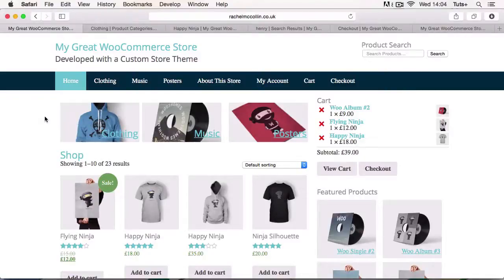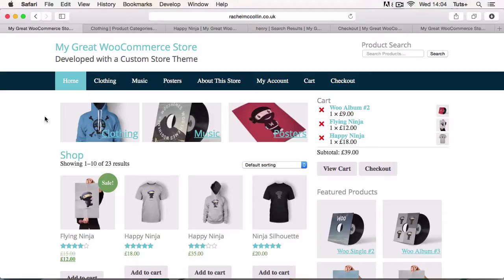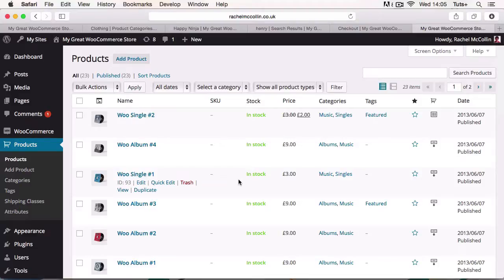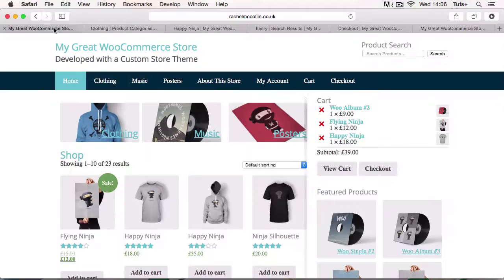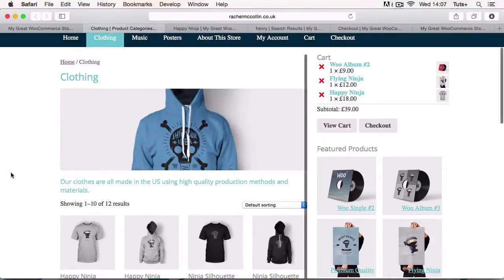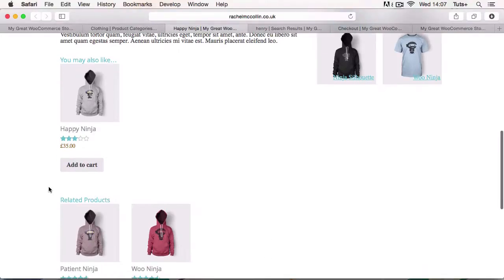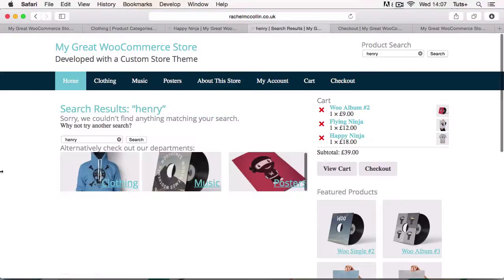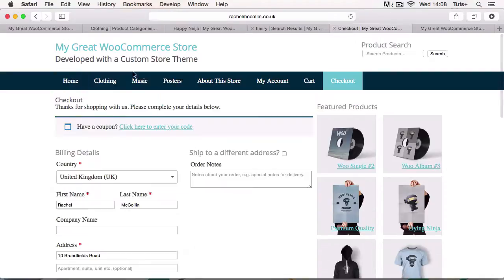Developing a WooCommerce Theme: Introduction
Lesson 1 of 13, a Tuts+ course on Rachel McCollin taught by Developing a WooCommerce Theme. Become a Tuts+ member to get access to hundreds of new courses and eBooks!